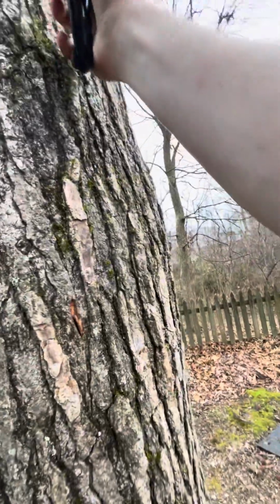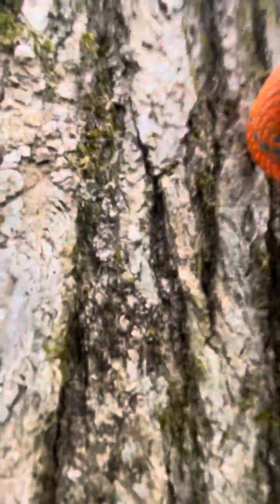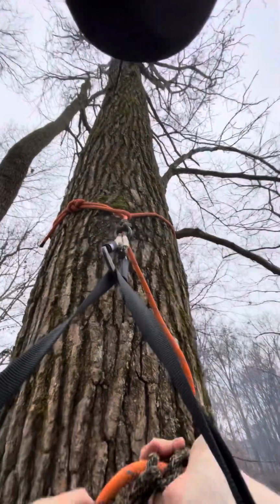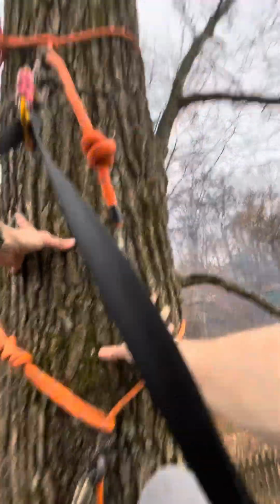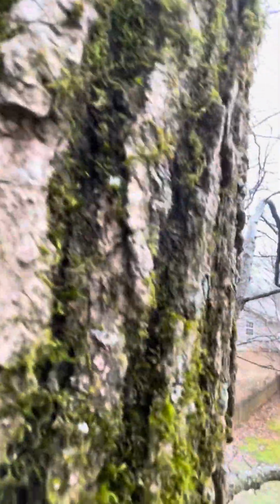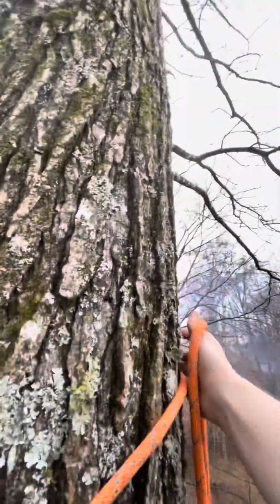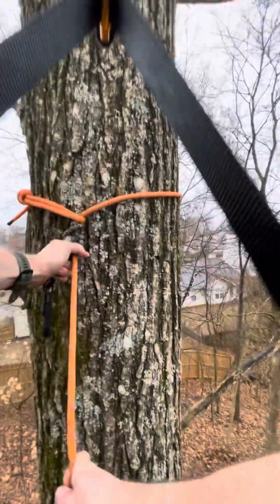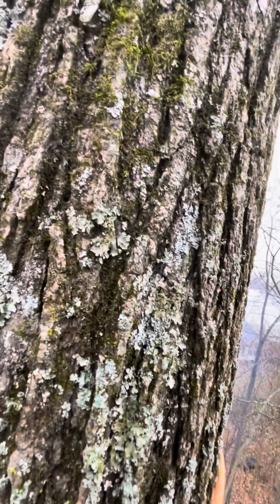How I 2TC Around Limbs | Demo + Explanation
Just some fun 2TC post deer season. I try to capture how I climb for y’all. Climbing is inherently unsafe and you’ll probably die so don’t try anything you see here. Thanks